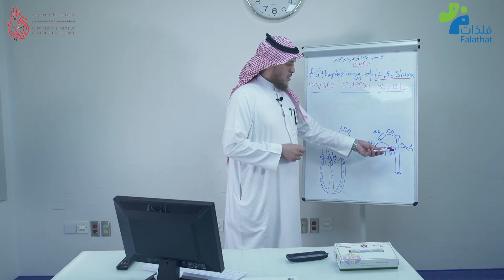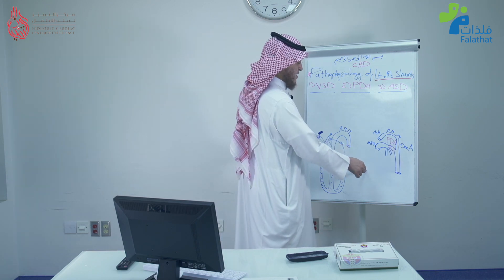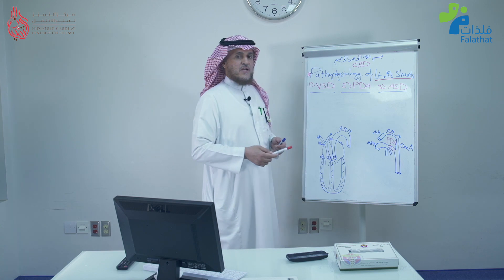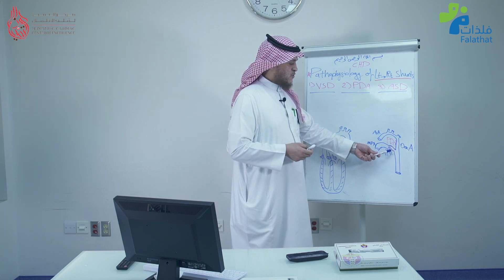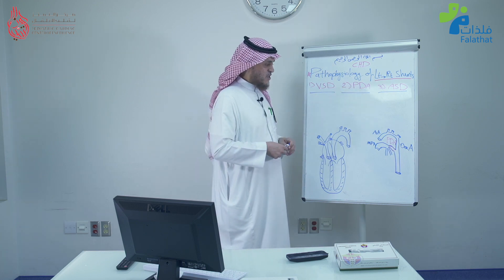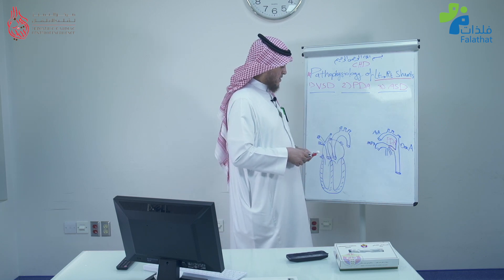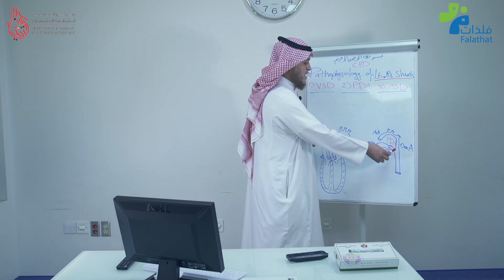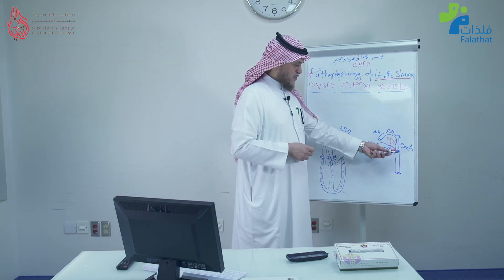Pathophysiology of Large PDA by Dr. Jameel Al-Ata 2/4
Dr. Al-Ata explains the pathophysiology of large PDA. This is the second video on the pathophysiology of left to right shunt. The first one was on the pathophysiology of large VSD and he will continue with the pathophysiology of large ASD and finally arteriovenous shunts.